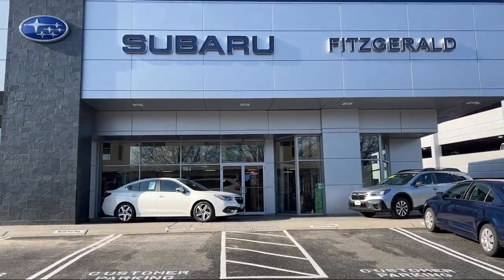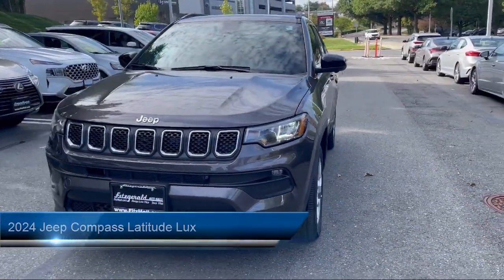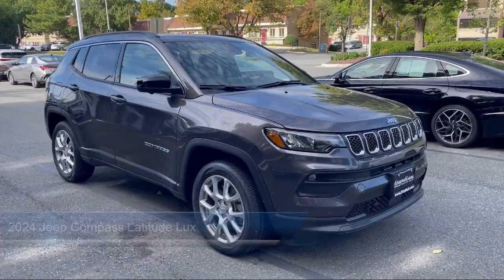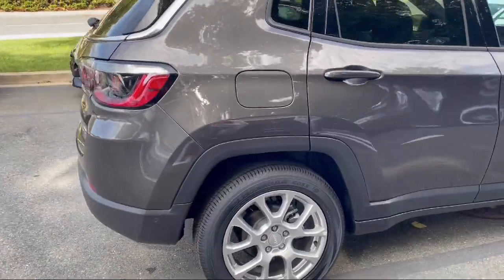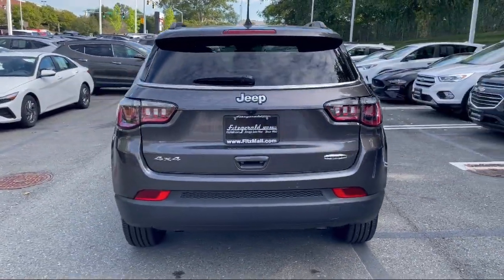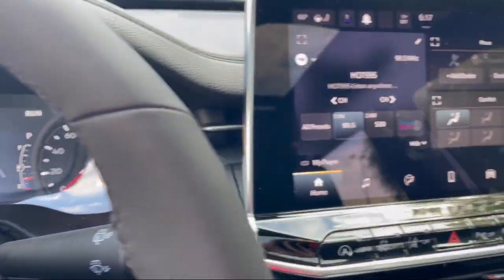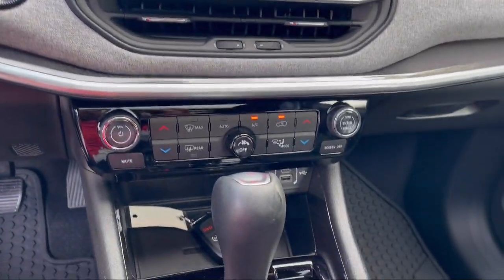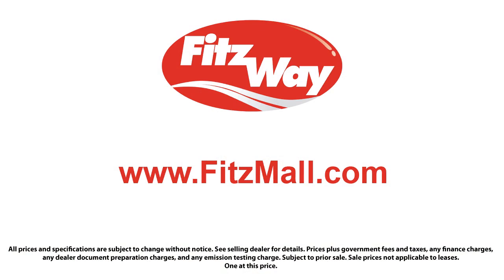2024 Jeep Compass Latitude Lux Gaithersburg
2024 Jeep Compass Latitude Lux - Stock Number: H032359A - VIN: 3C4NJDFN8RT578876.